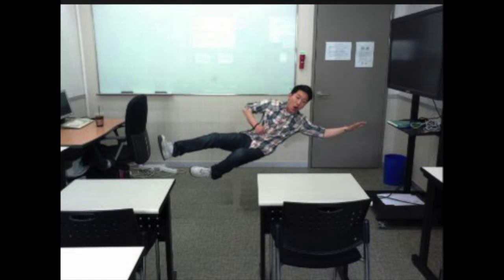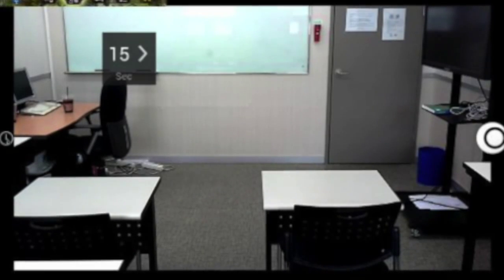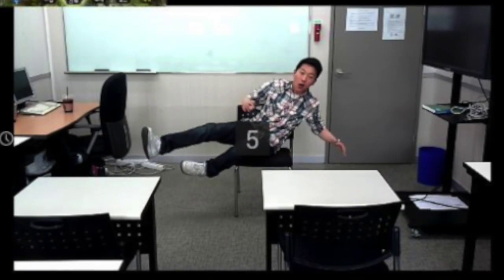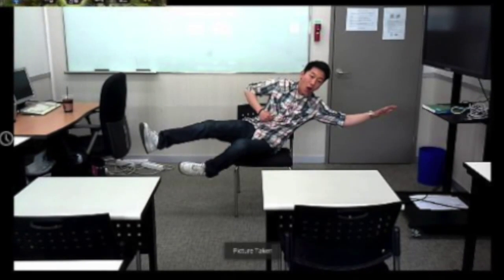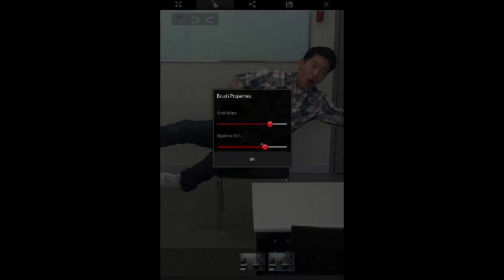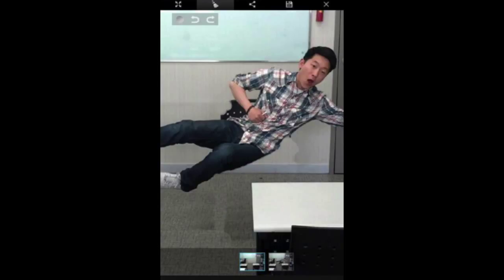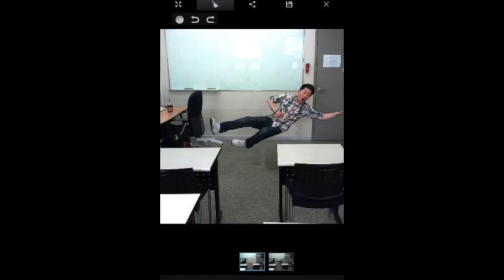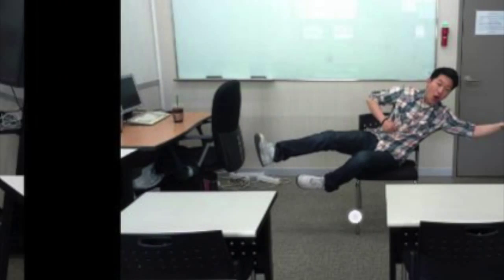Android App Tutorial Levitationcam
LeviationCamTrial

Here is cool app tutorial that allows you to edit photos to look like you have the power of le